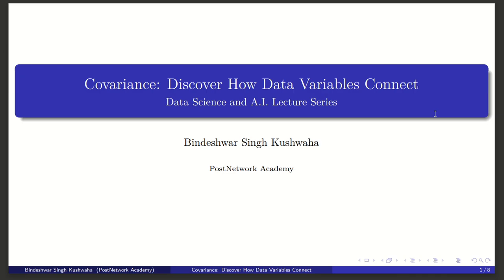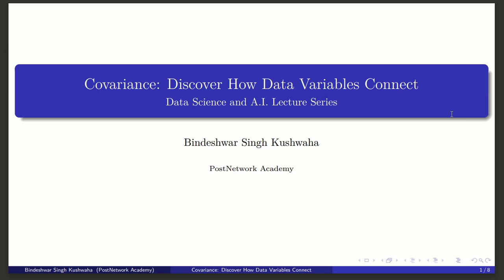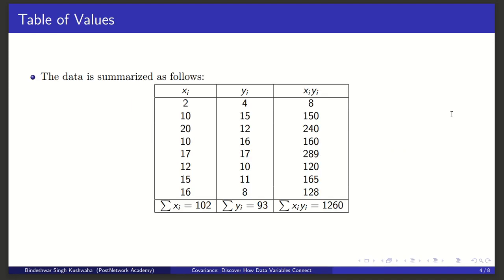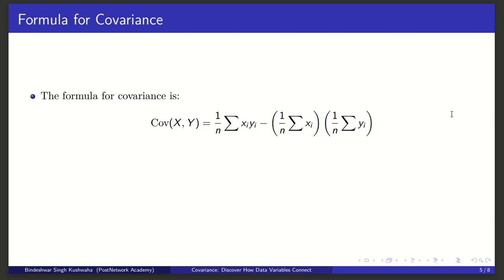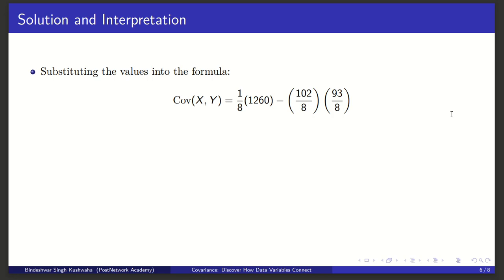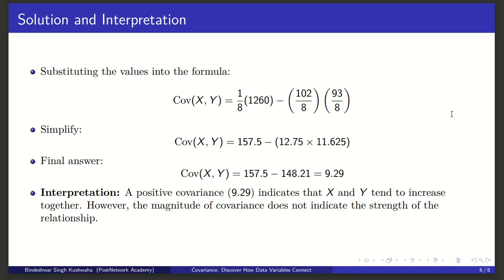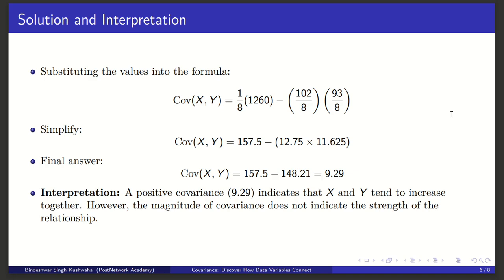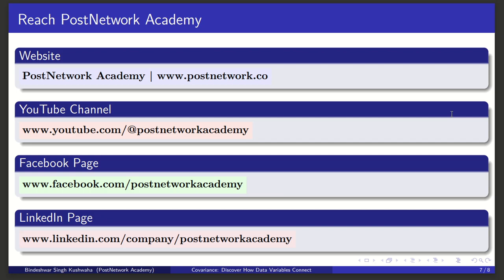Covariance: Discover How Data Variables Connect :! Video #111 | Data Science and A.I.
Welcome to Postnetwork Academy! In this video, Bindeshwar explains the concept of covariance, a fundamental tool in statistics and data science. Covariance helps us understand how two variables move together—whether they increase, decrease, or show no relationship at all.

We’ll break down the formula step by step and solve a real example to make it crystal clear. By the end of this video, you’ll have a solid grasp of covariance and why it’s essential for data analysis.

Missed our previous video, "Change of Origin vs. Scale Made Simple"? Check it out here [insert link]—it’s the perfect companion to this lesson.

What you’ll learn in this video:

What covariance is and why it’s important
How to calculate covariance using the formula
A step-by-step example with real data
The significance of positive, negative, and zero covariance
Have questions or suggestions for future topics? Drop them in the comments below.